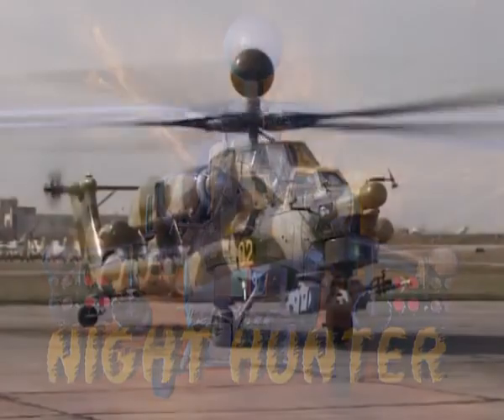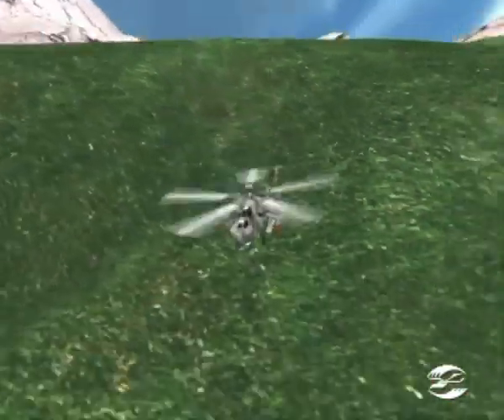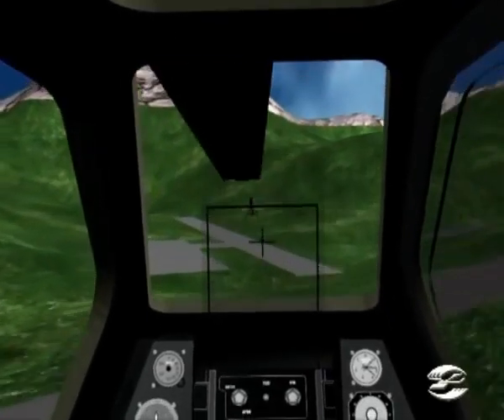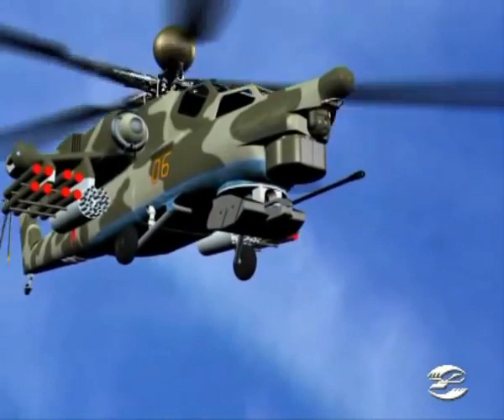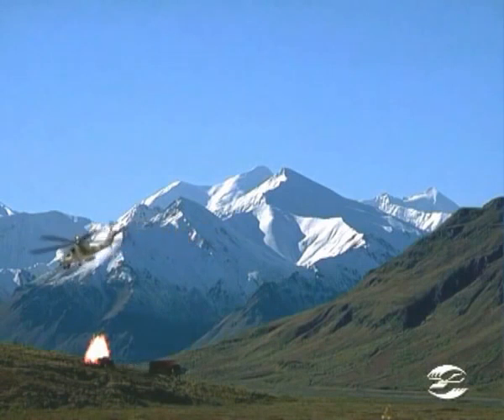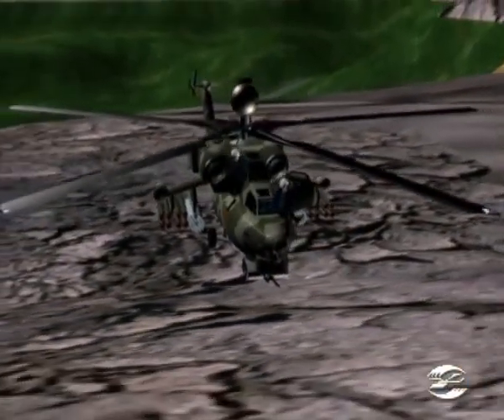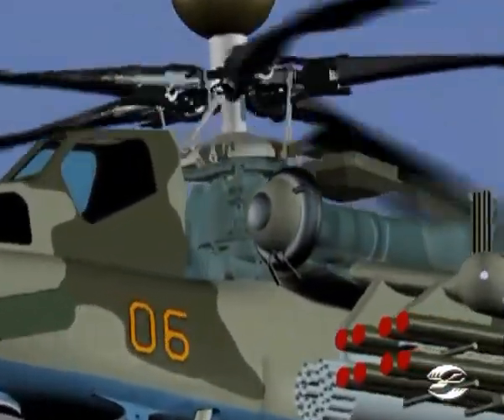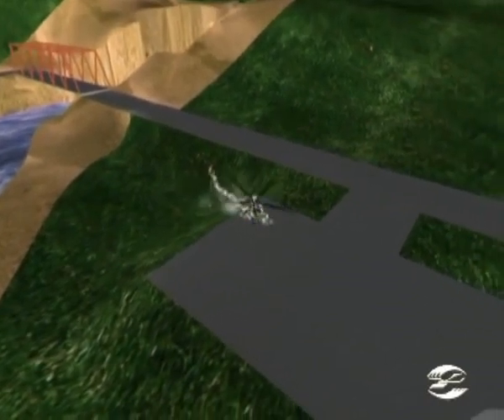МI-28NE NIGHT HUNTER